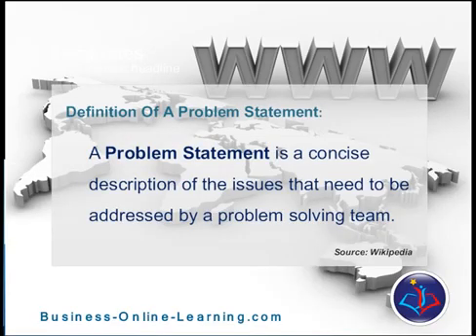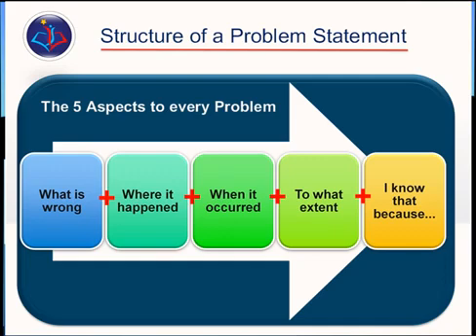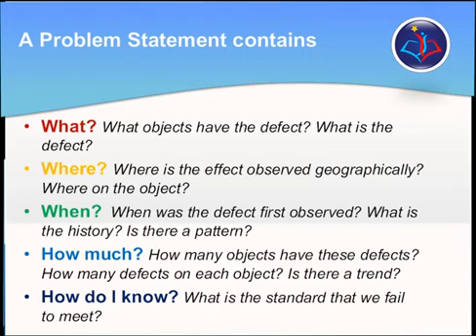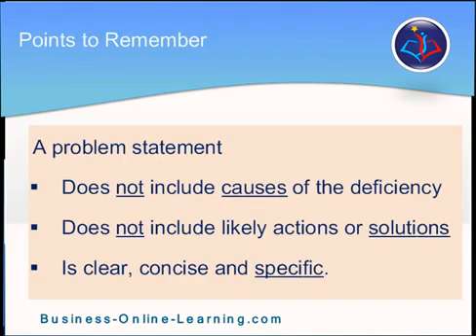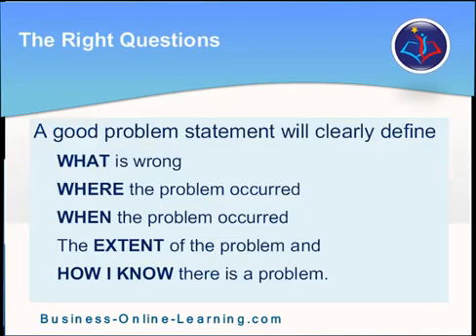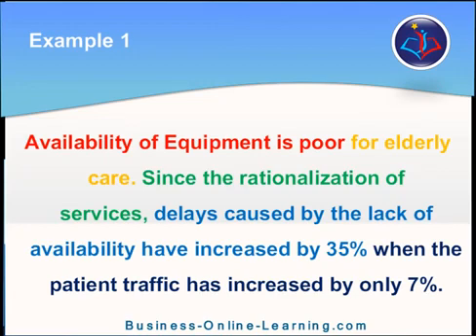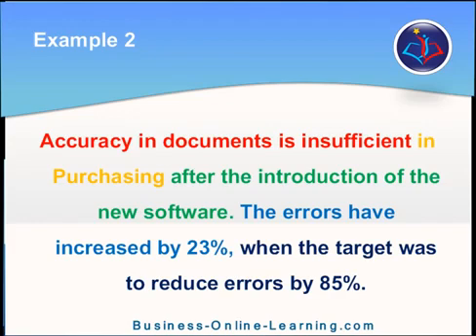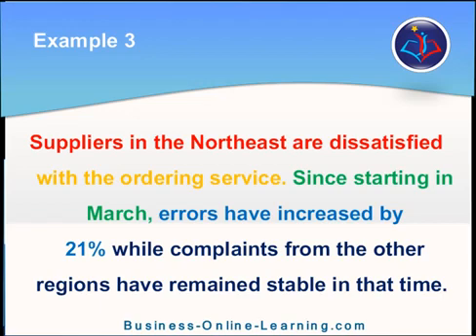What Is A Problem Statement?